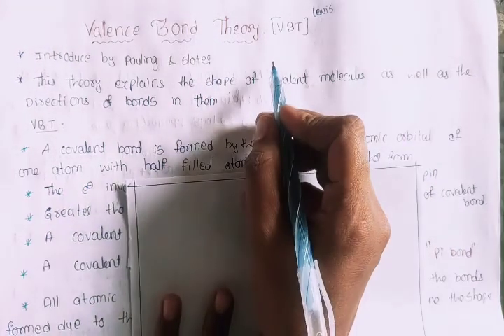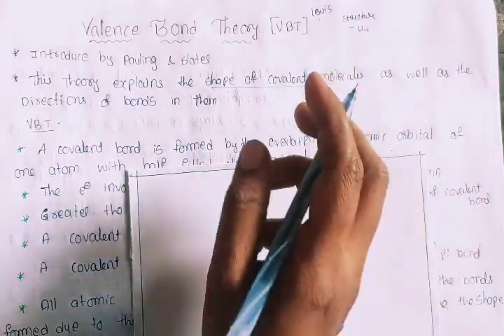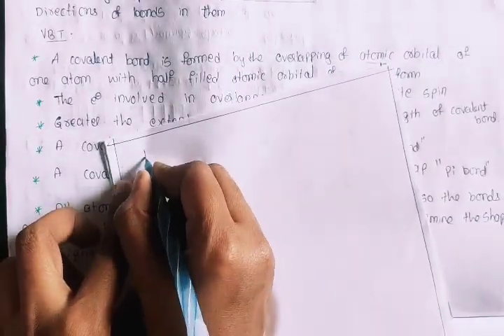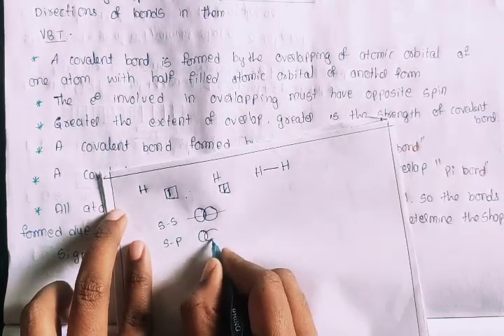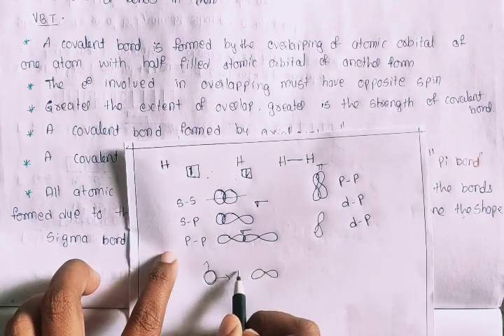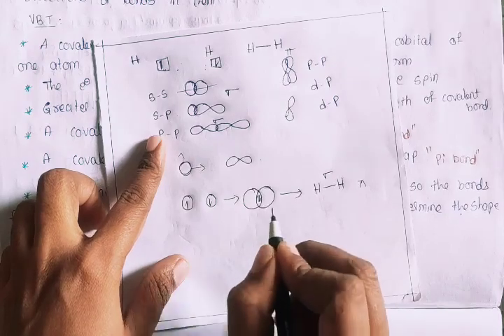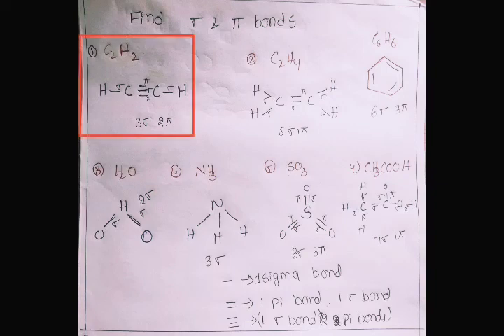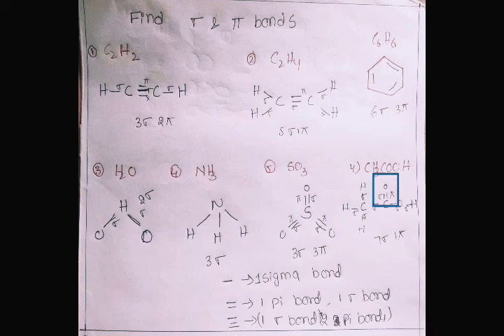Valance Bond Theory (VBT) //sigma & pi bonds//postulates of VBT in Telugu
Valance Bond Theory (VBT) //sigma & pi bonds//postulates of VBT